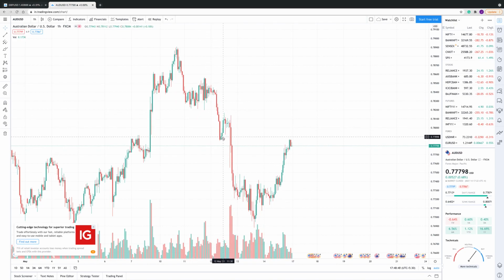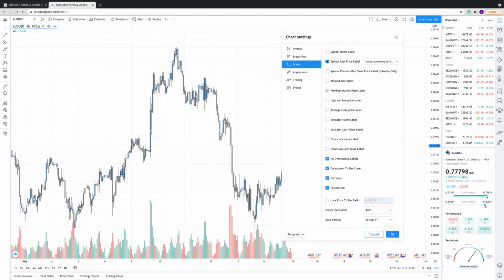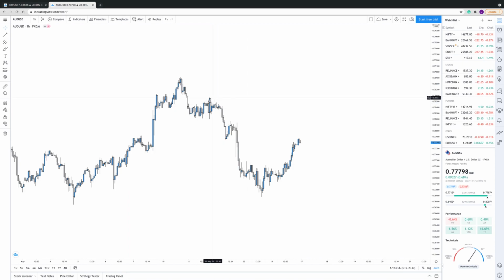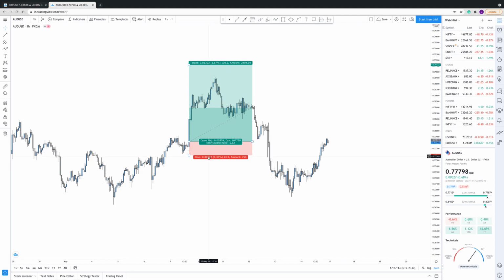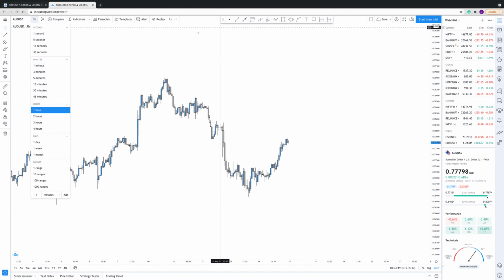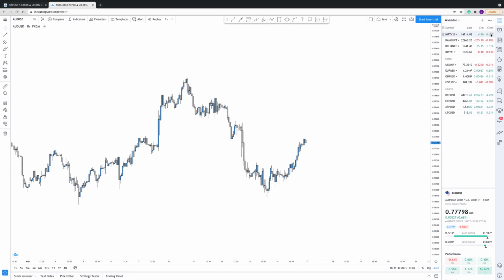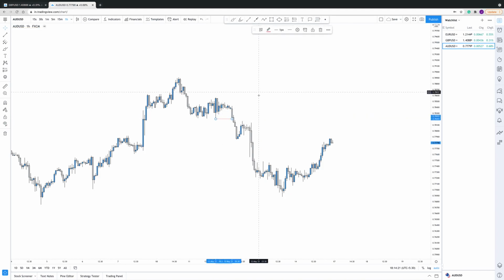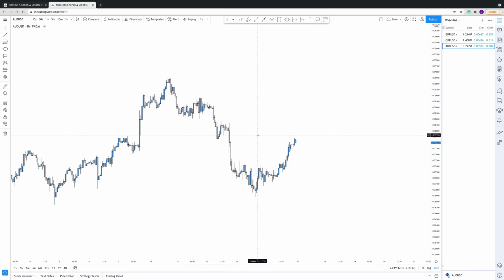1 TradingView Getting Started